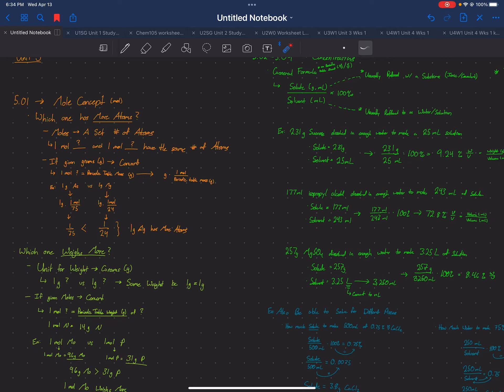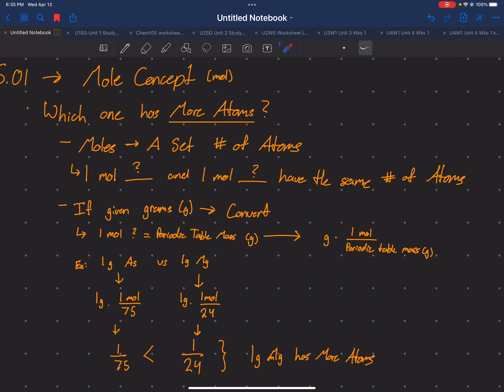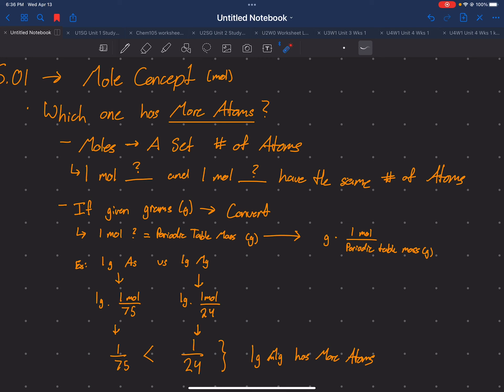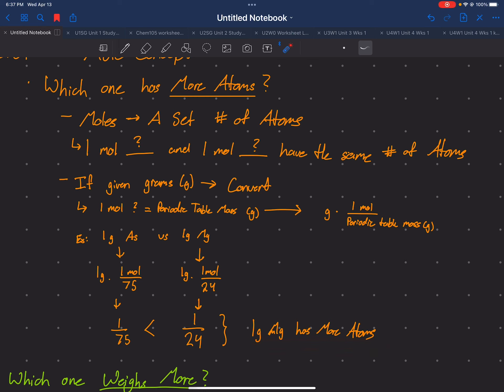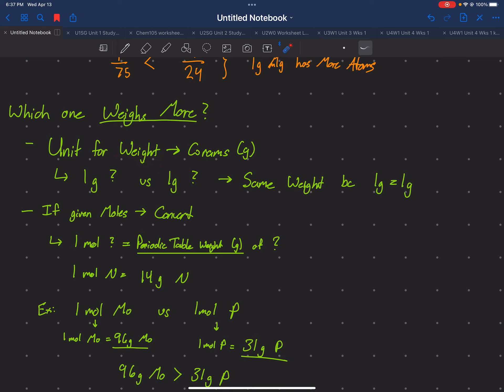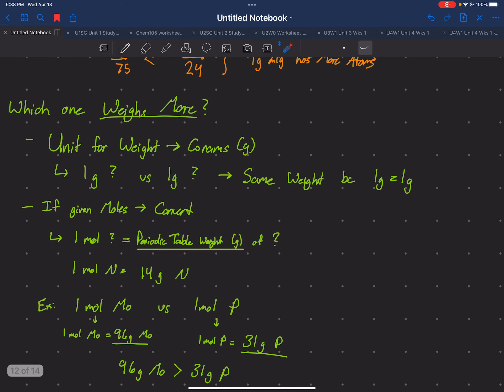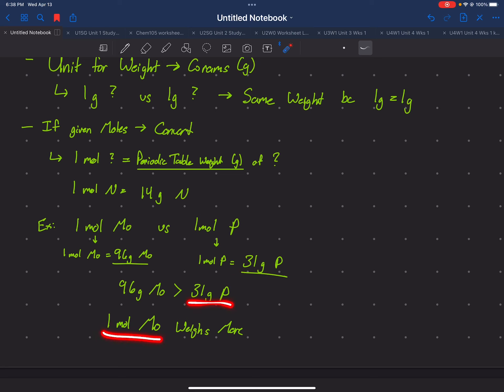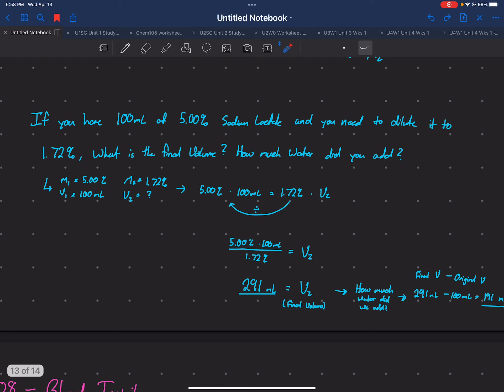Unit 5 noes pt1